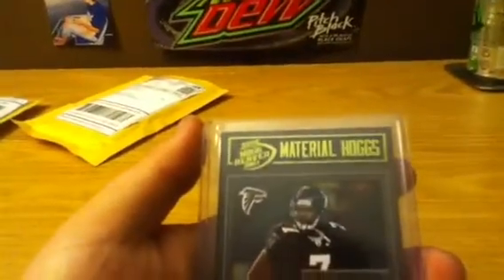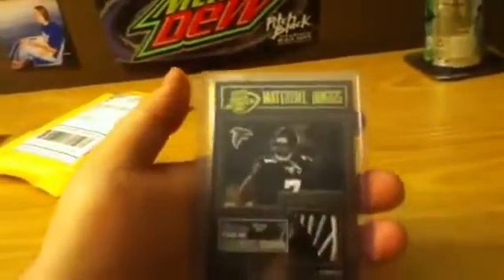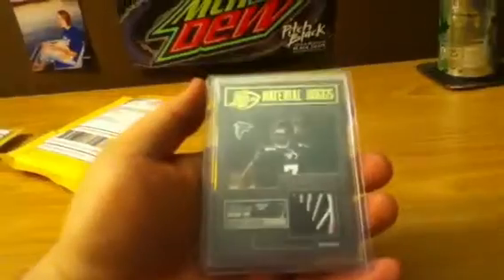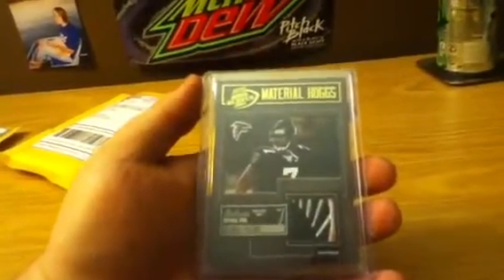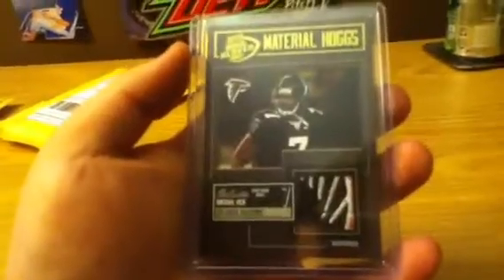Mailday!!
Jerome Simpson and michael Vick mailday!